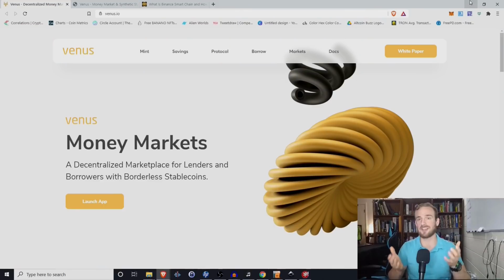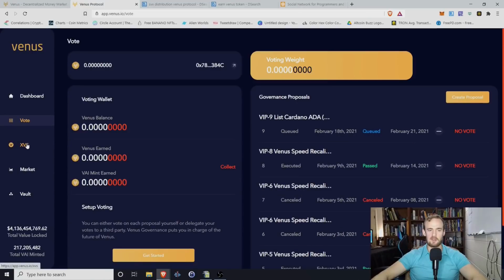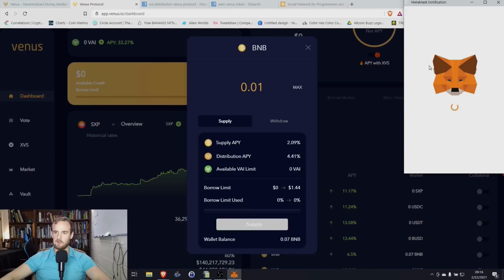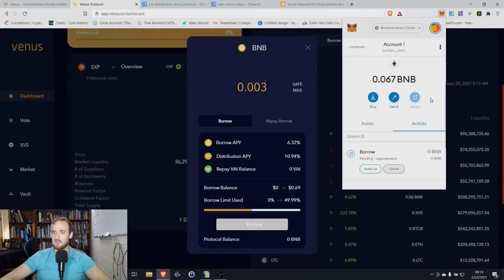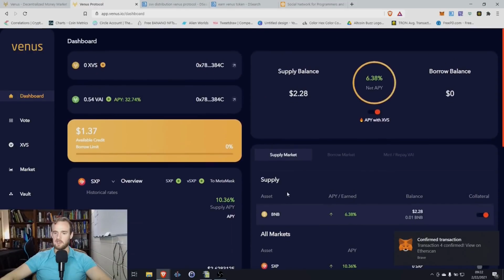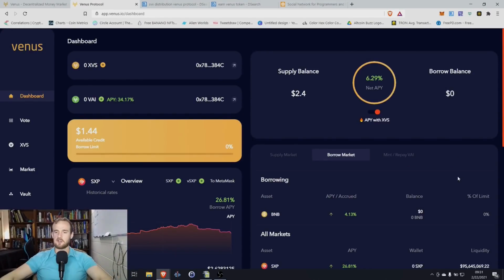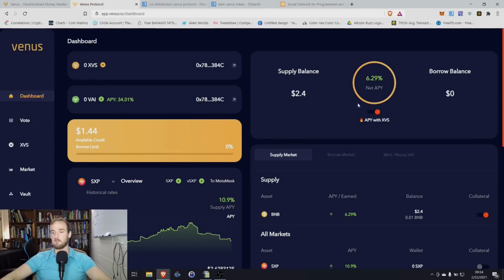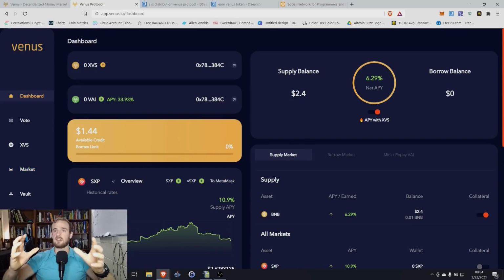How To Use Venus: DeFI on Binance Smart Chain (BSC)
The Venus Protocol is a groundbreaking DeFI protocol on the Binance Smart Chain that allows you to simultaneously deposit crypto and earn interest while also taking out loans, minting stablecoins, and earning the Venus governance token. It can be thought of as a fusion between Maker and Compound that also runs on the Binance Smart Chain and has incredibly low fees and fast confirmation times.

Timestamps
00:00 Overview
04:15 Deposit Crypto and Earn Interest
04:15 Borrow Against Collateral
09:30 Mint and Stake VAI
12:30 Other Features
14:45 Estimating ROI
16:16 Enabling MetaMask for BSC
18:24 Conclusion